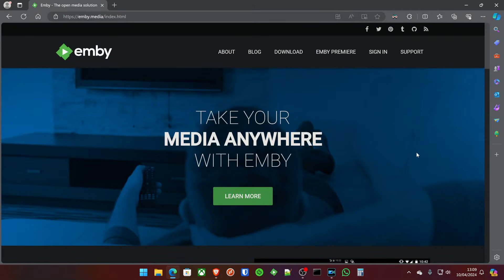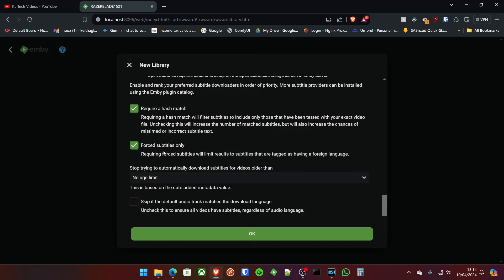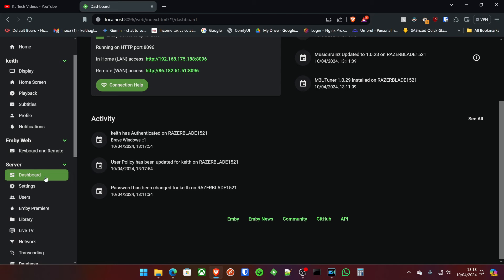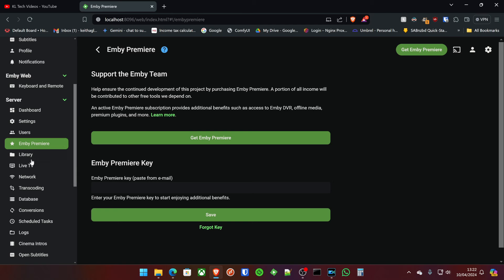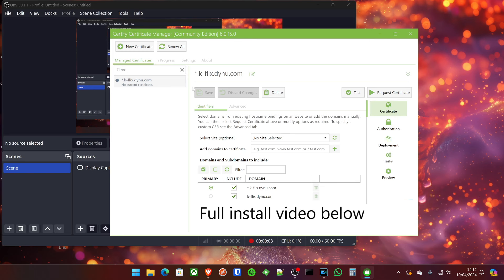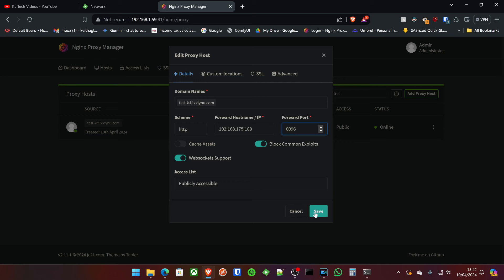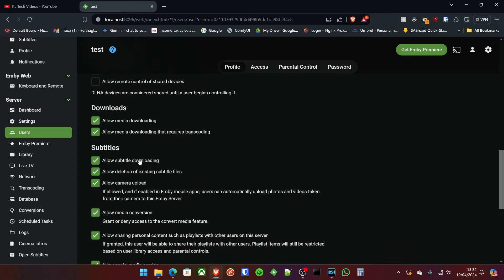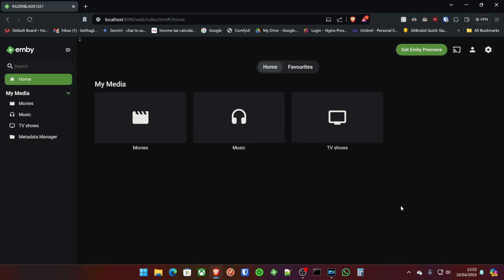Emby Install Guide On Windows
"Learn how to set up your own personal media server with Emby. This easy-to-follow installation guide covers everything you need to start streaming your movies, TV shows, music, and photos from anywhere!"

How to install Certify the web an optional alternative to downloading SSL (On my Adguard advanced tips) video direct URL

Timecodes
0:00 intro
00:28 Download Emby
01:01 Install Emby Server
05:53 Emby Server Configuration
10:40 SSL and network config
16:33 Transcoding config

awesome self-hosted
self-hosted
server
self-management
docker
Windows
Emby
Server
Streaming Server